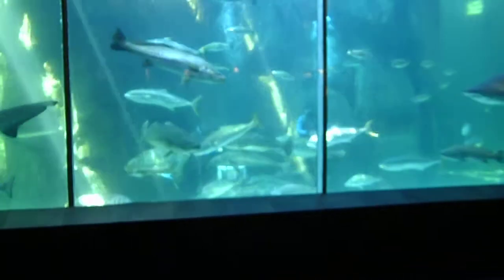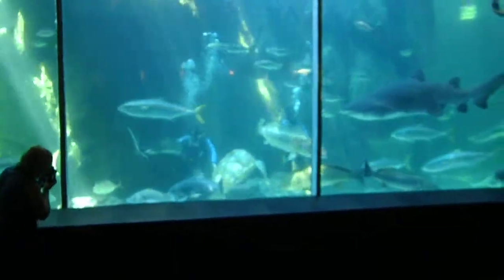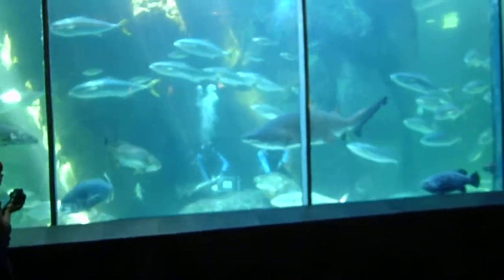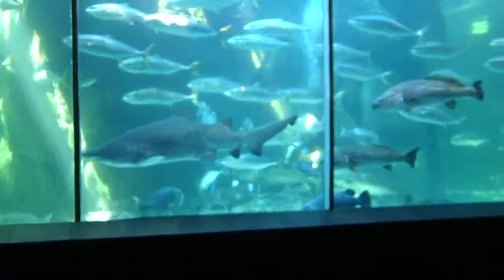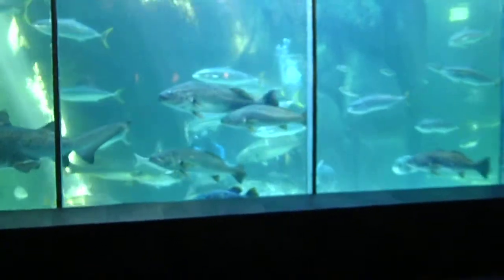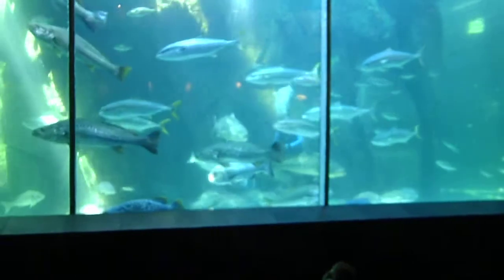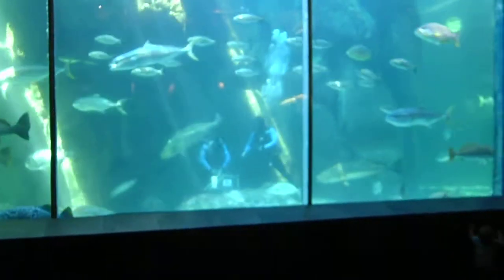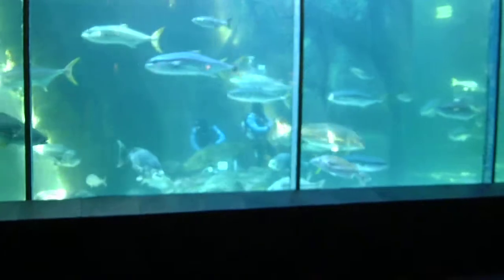Sharks! Scuba Divers feeding massive Turtle in Cape Town South Africa/Aquarium at the V&A Waterfront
Scuba Divers feeding a massive Turtle